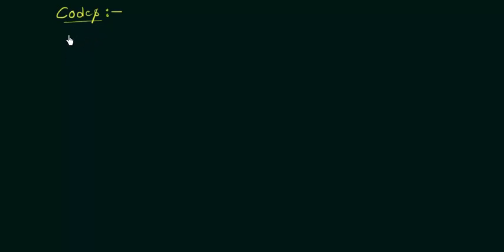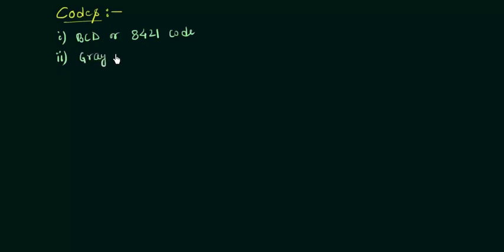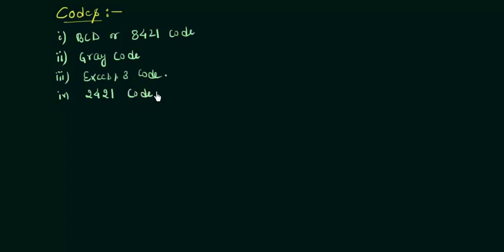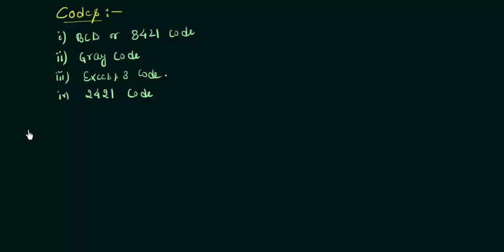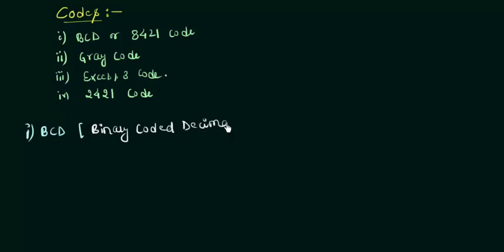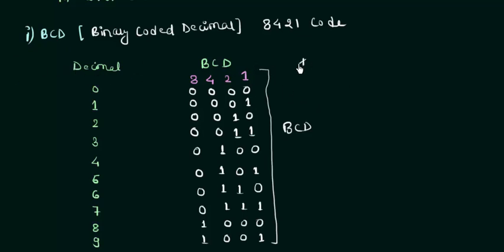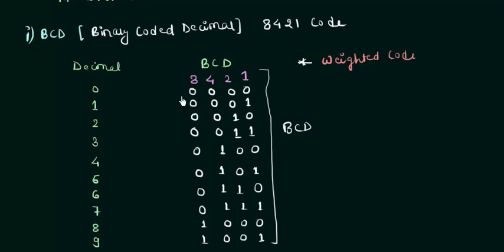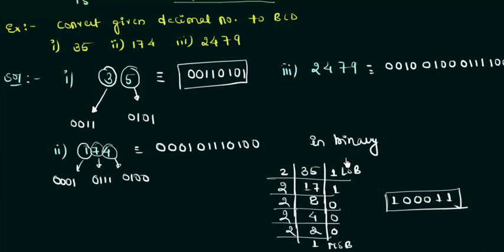Binary Coded Decimal (BCD Code)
Digital Electronics: BCD (Binary Coded Decimal)